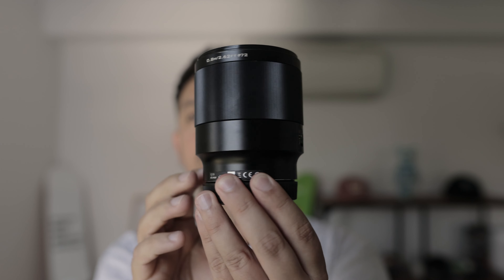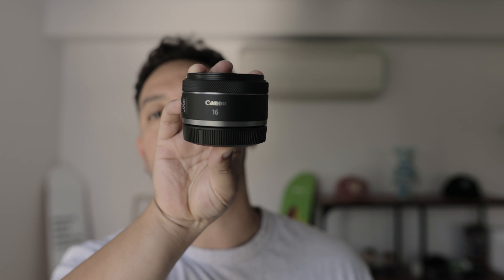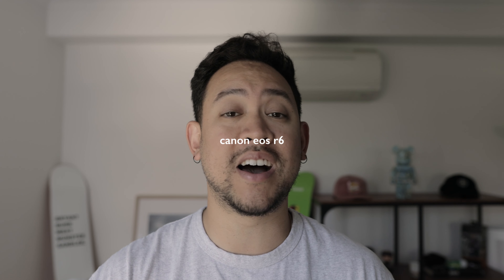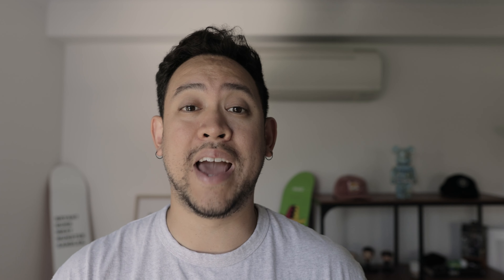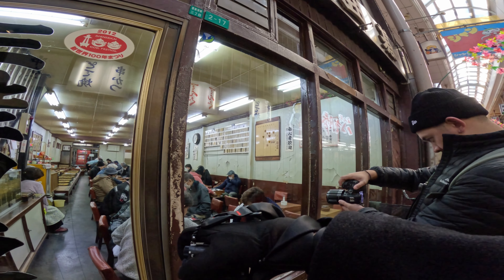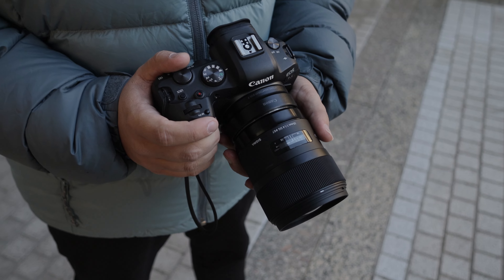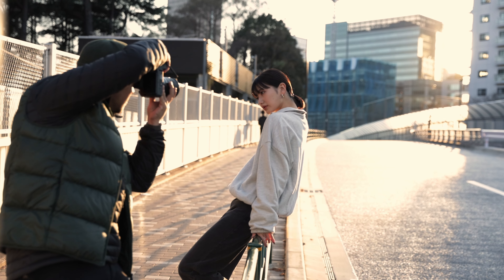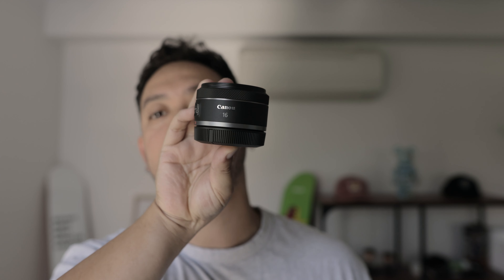What camera gear I take travelling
My Daily Camera
Tamron Lens
My Favourite Lens
Lens Used In Video
Chest Mount Setup
Vlog Lens
Camera Filming